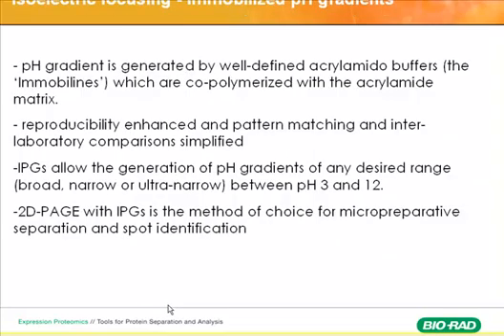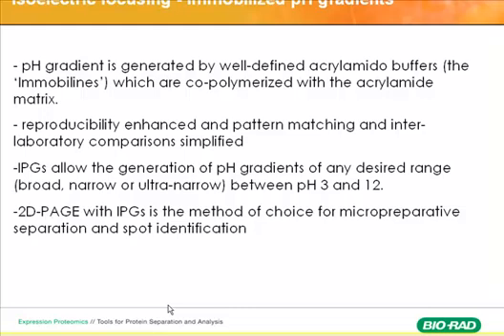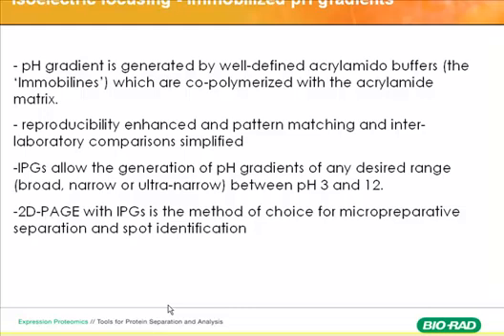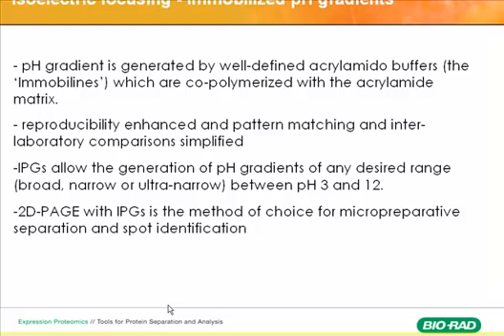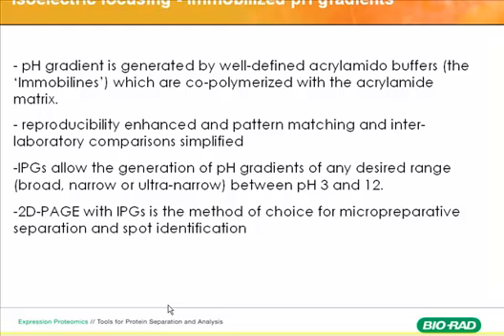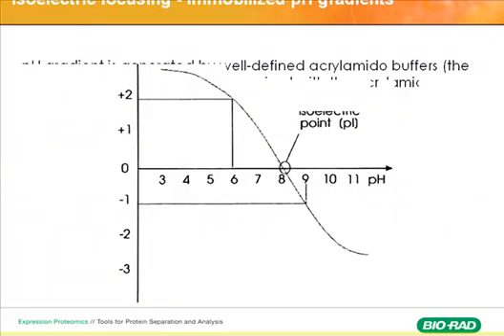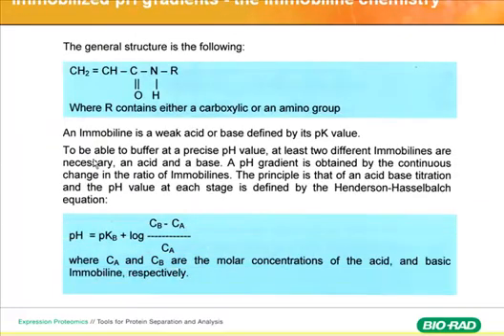2D Gel Electrophoresis Tutorial: How to Generate a pH Gradient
This is the second video in a multi-part series of proteomics workshops given by Dr. Ning Liu of Bio-Rad Laboratories. The video was captured from a live 2 Day workshop on 2D Gel Electrophoresis and sample prep. In this clip you will learn how to generate a pH Gradient